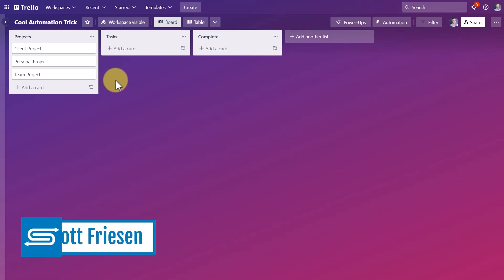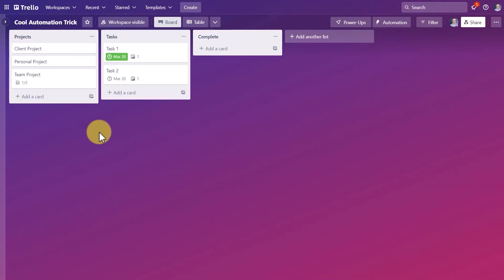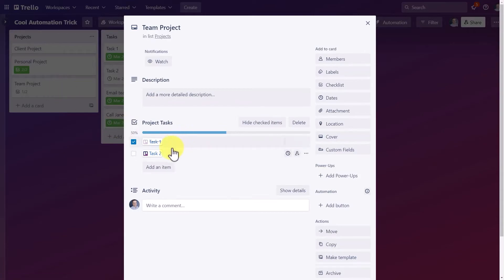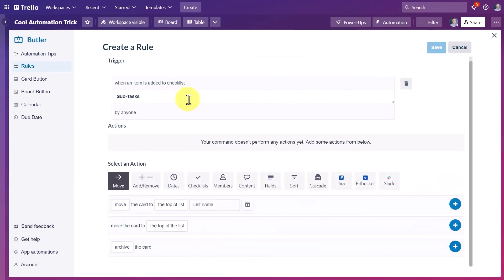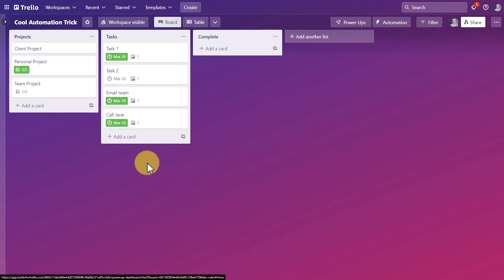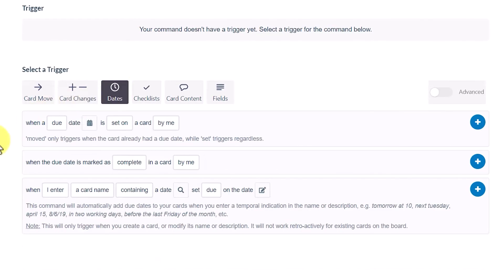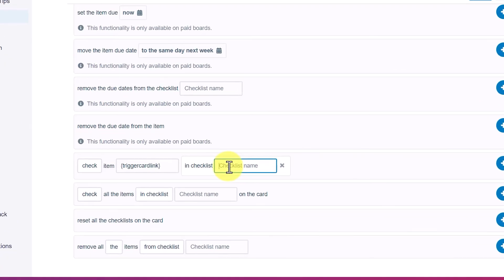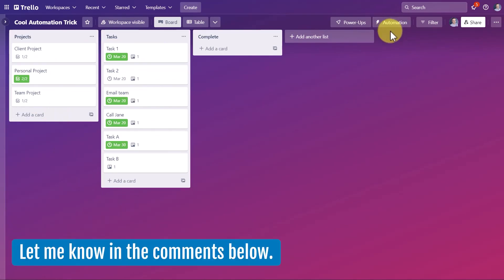This ONE Tip Makes TRELLO So Much More Powerful!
Want to know one of the most powerful features of Trello? If you've ever felt overwhelmed with tasks or struggled to keep track of your projects, you won't want to miss this. Whether you're new to Trello or an experienced user, this single tip will help you unlock its full potential.